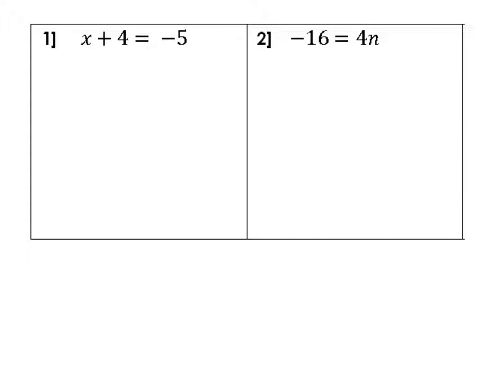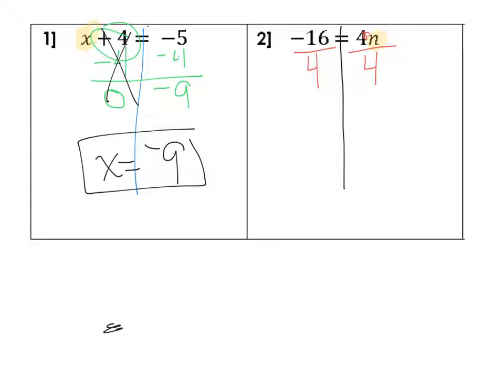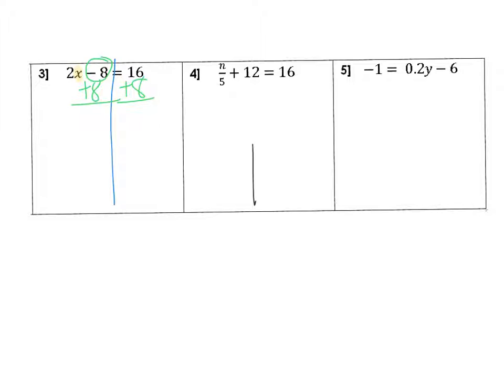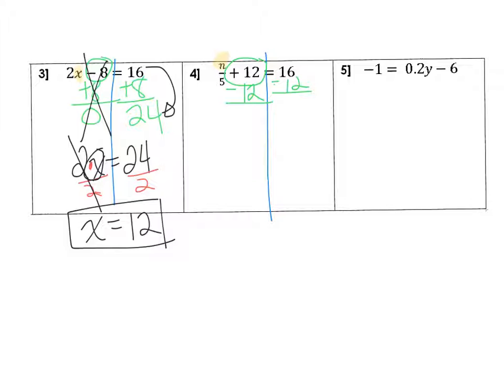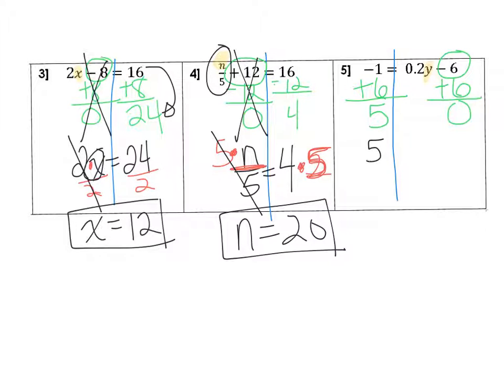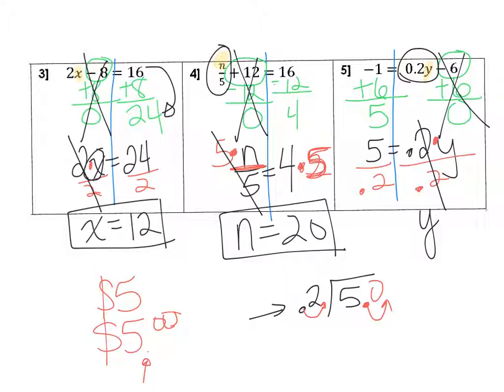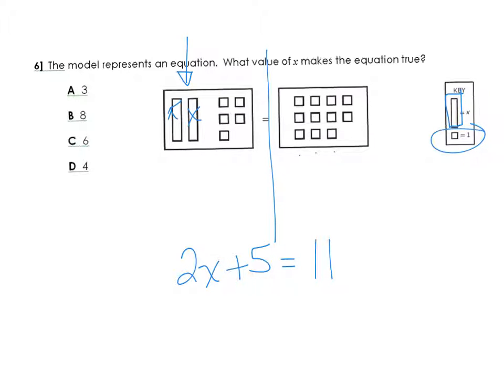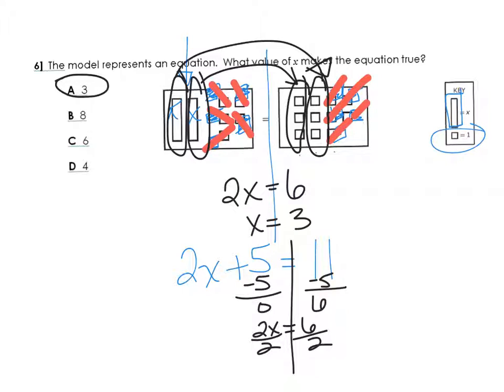Reteach Part 1-Solving Equations